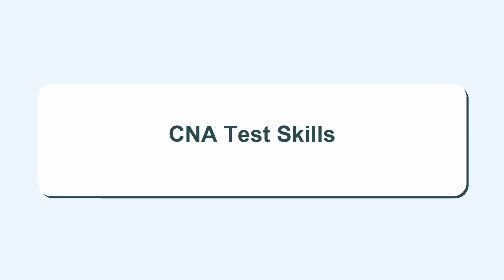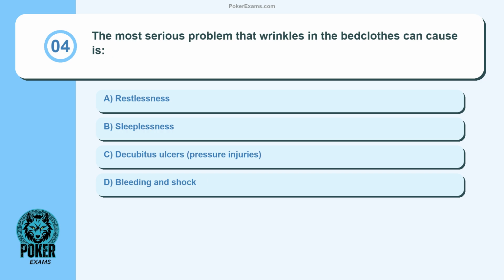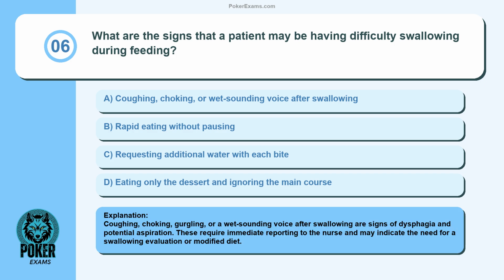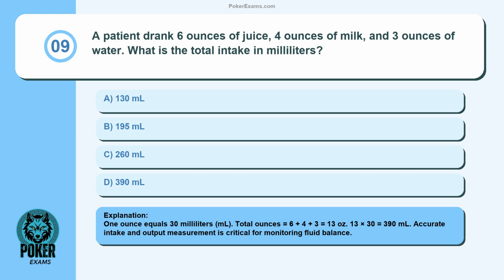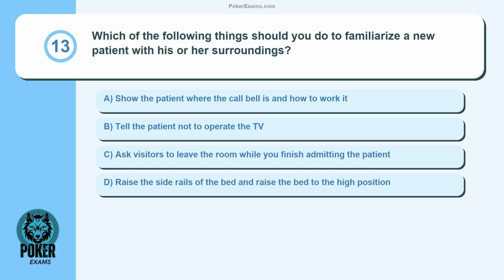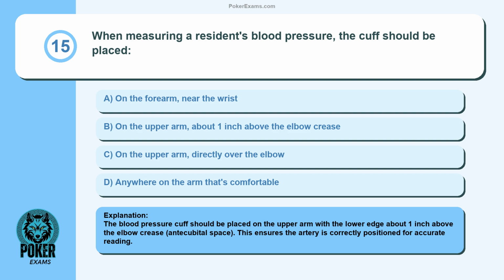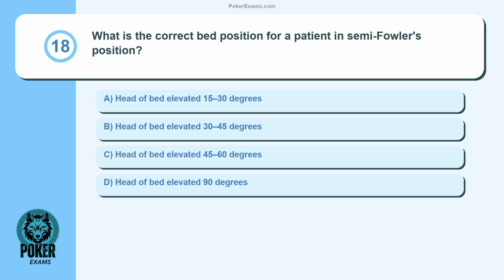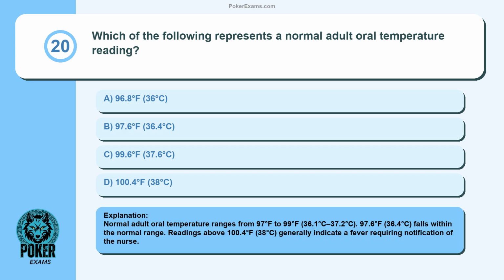Verified CNA Test Skills Prep Questions You Need to Pass (A+ Graded)nursingassistant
Stop guessing what's on the exam. These are the CNA Test Skills actual questions and verified answers, already graded A+ by tutors, to ensure you pass with confidence. With the latest updates for 2026, you’re studying the most relevant and accurate materials possible.

Our CNA Test Skills study materials were carefully gathered by a team of experts to ensure that you're getting the most up-to-date and accurate content available. Unlike outdated PDFs and old test questions floating around, these materials were thoroughly vetted and are aligned with the latest CNA exam standards. We’ve worked closely with professional tutors and certified nurses to bring you the real questions and answers you’ll face on the exam. Every question has been double-checked and confirmed by experts who know the exact skills and knowledge areas you must master.

The verification process is rigorous. It involved consultations with active nursing tutors, a review of the latest CNA exam blueprints, and continuous updates to reflect the most recent exam trends. This process guarantees that the material we’re providing is not just another guess at what the exam might include. It’s the real deal: verified questions and answers that reflect the latest CNA test criteria.

By using this verified material, you can be sure you're not wasting time on irrelevant questions or outdated content. We’ve eliminated any guesswork, so you can focus on what matters most: mastering the CNA Test Skills and passing your exam with ease.

Our CNA Test Skills guide focuses on the core pillars that every CNA student must master. These include clinical application, patient safety, communication skills, infection control, basic nursing skills, and more. Let’s break these down further:

Clinical Application
In our expert opinion, clinical application is one of the most critical areas of the CNA exam. You’ll be tested on your ability to apply theoretical knowledge in a clinical setting, and this is where many students struggle. Our verified questions focus heavily on patient care techniques, understanding procedures, and recognizing emergency situations. Tutors recommend focusing on real-life scenarios, as these questions test your practical knowledge. Mastery of clinical application ensures that you're not just book smart but also prepared for hands-on patient care.
Patient Safety
Patient safety is at the forefront of the CNA test, as it should be in every healthcare setting. Questions on patient safety cover a wide range of scenarios, from proper lifting techniques to understanding patient rights and infection control. This is a must-know concept for passing the exam. Our study materials include many questions designed to test your understanding of how to maintain a safe and sterile environment for patients.
Communication Skills
Effective communication is essential for any CNA. In this section, you’ll be assessed on your ability to relay information clearly and compassionately to both patients and healthcare teams. Tutors recommend focusing on both verbal and non-verbal communication, as these questions will often test your ability to respond in a sensitive and professional manner.

Basic Nursing Skills
Understanding basic nursing skills, such as vital sign measurement, feeding assistance, and mobility support, is essential. These questions are designed to assess your competency in performing routine nursing tasks that impact patient care on a daily basis. This section also tests your knowledge of the tools and techniques used in everyday nursing tasks.
Professionalism and Ethics
You’ll also need to demonstrate a solid understanding of ethics and professionalism in healthcare settings. Questions in this section will test your knowledge of patient confidentiality, professional boundaries, and ethical decision-making. This is a key area where you should focus your energy, as CNA exams frequently include scenarios requiring you to apply your ethical knowledge in decision-making.
Emergency Protocols
Understanding emergency protocols is vital for CNAs, as you may be the first to notice signs of a medical emergency. This section includes questions on how to respond to medical emergencies such as heart attacks, strokes, or falls. In our expert’s opinion, practicing your emergency response knowledge is critical for both your exam success and real-world nursing practice.
Comment your exam date below for a study tip!